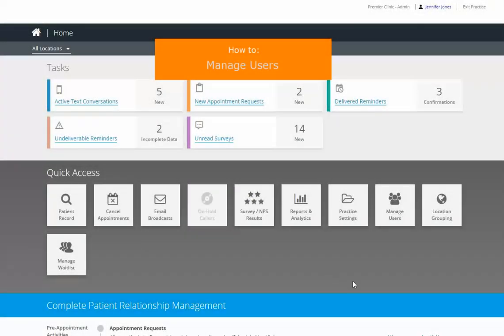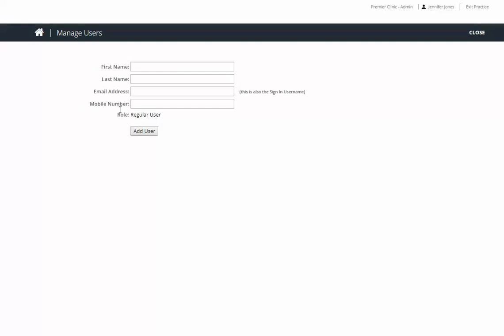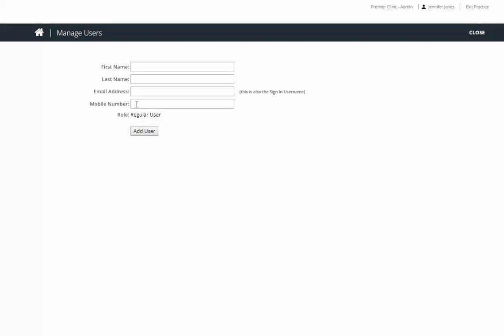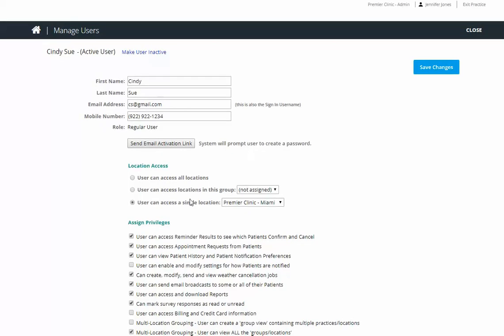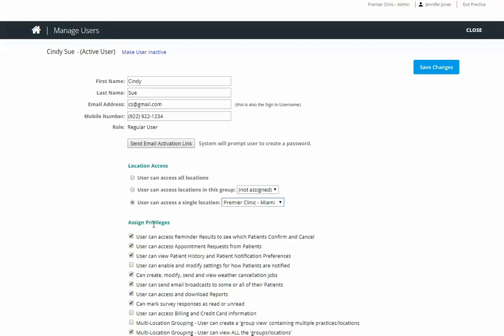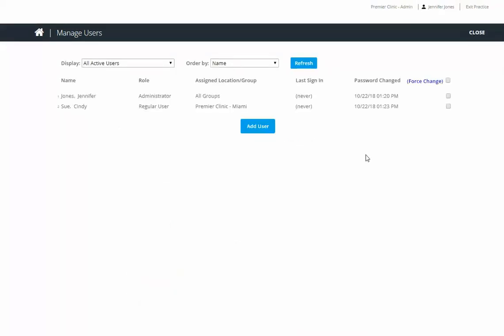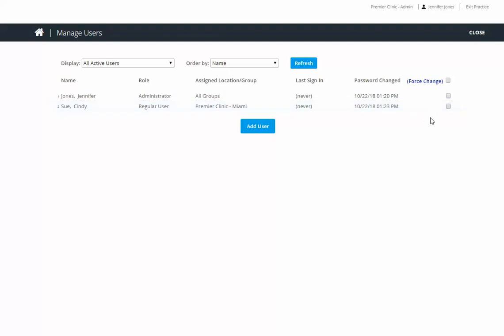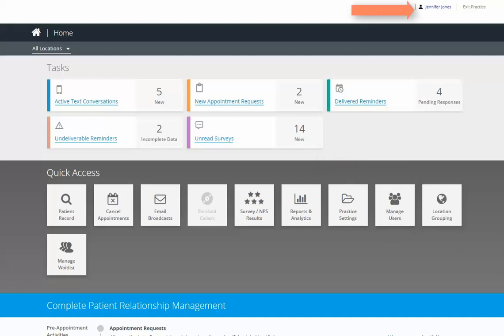Manage Users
Create and manage users that will be logging into the dashboard. Set privileges and location access, reset passwords and monitor staff usage. Designed for Enterprises that have both centralized and local staff members.